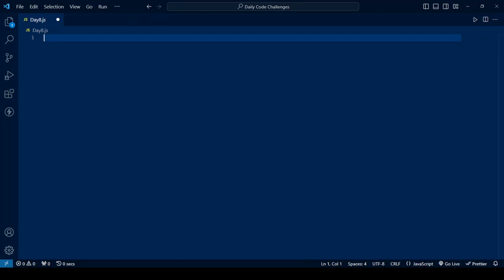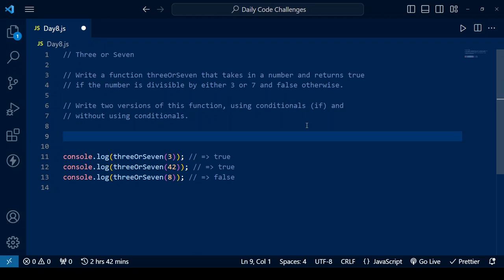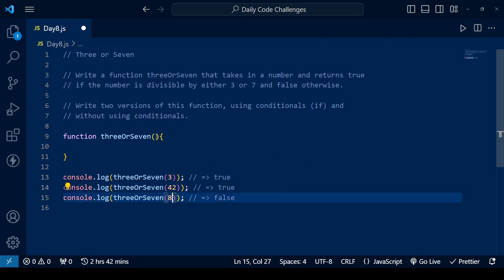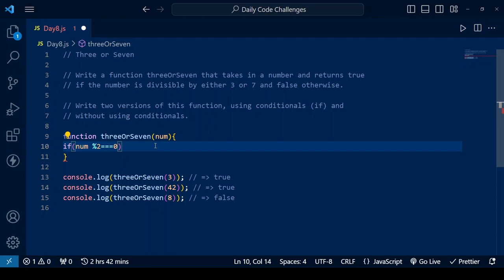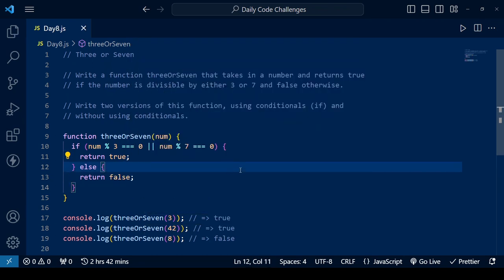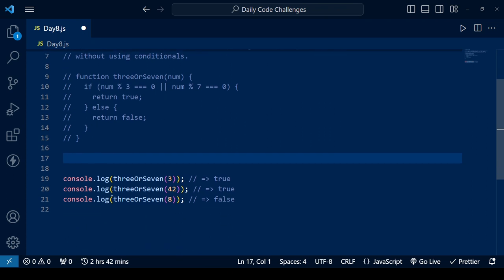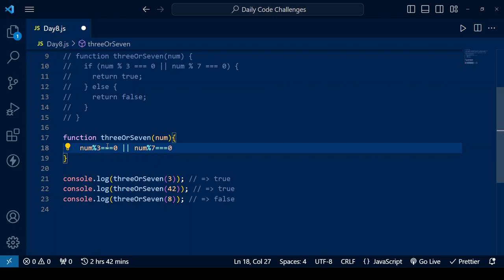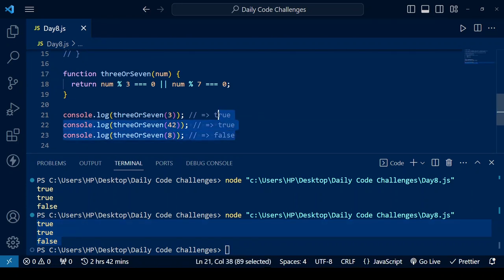Day8 - Three or Seven